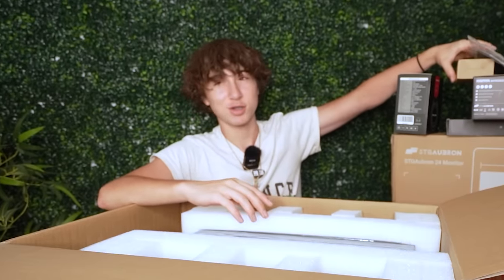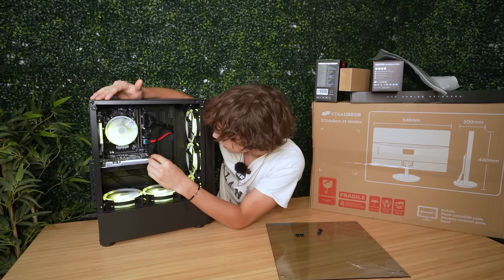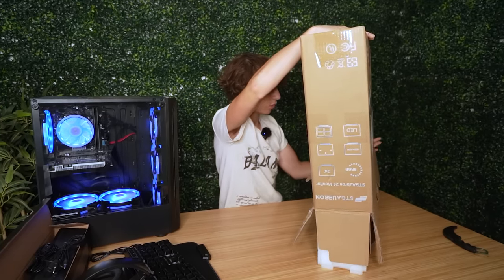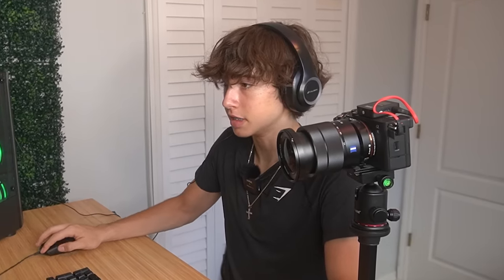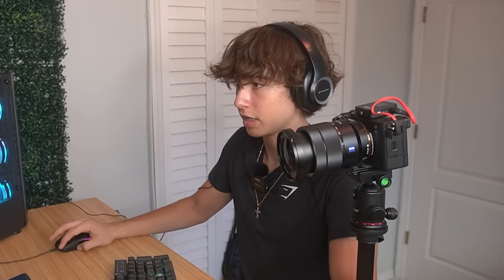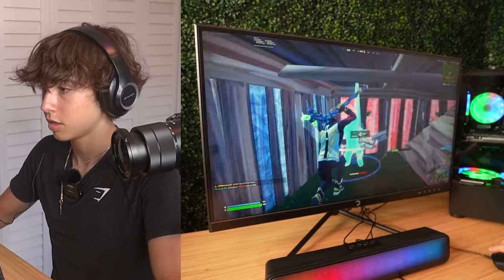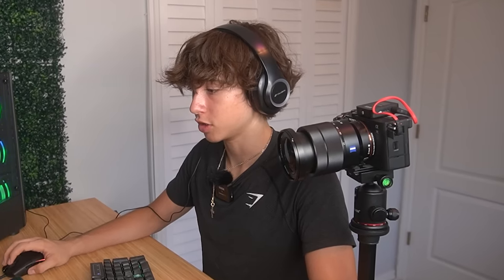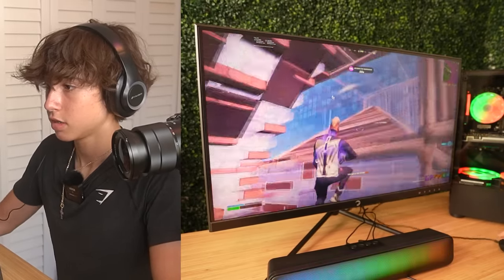I bought the Most HATED PC on the Internet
Checkout Govee Below!

1 Star PC
When I ordered it, it was rated 1 star and it seemed to be some kinda bundle that also came with a monitor. I think amazon removed it and now just shows the links as 2 seperate ones because when I try and look I cannot find the bundle anymore. It's weird because the bundle was rated 1 star but now that they r seperate the pc is rated like 3 stars and the monitor is like 4 haha. The pc def suprised me though tbh.

follow all of these pls